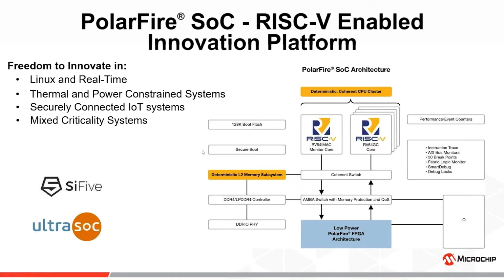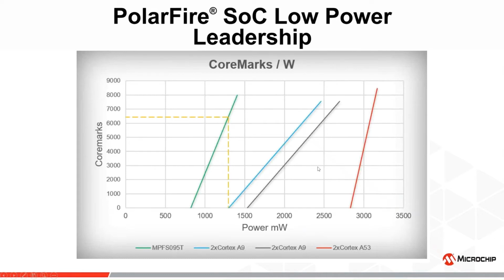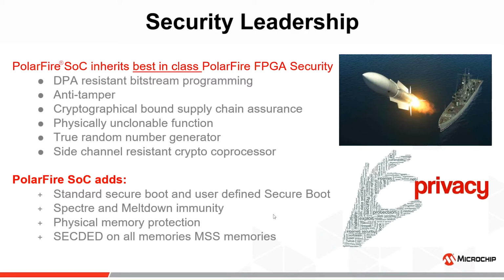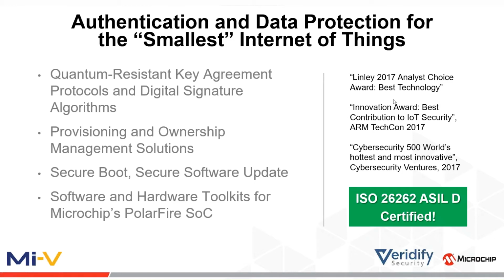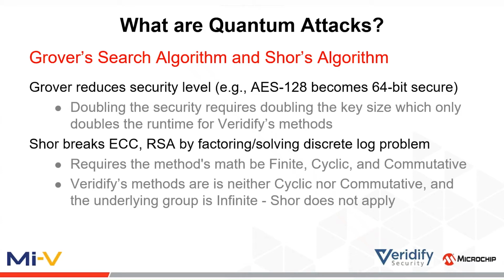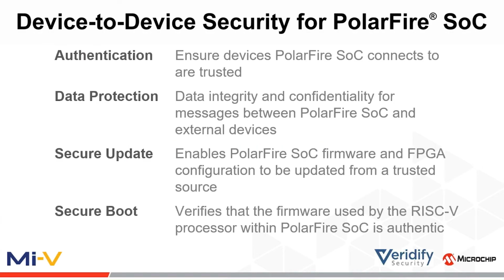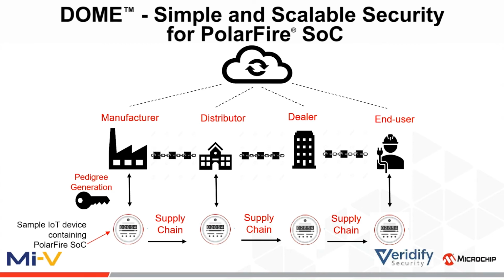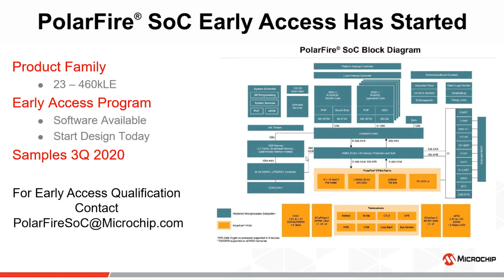Shields UP #6 - The Importance of Quantum Resistance for Critical Security Functions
In the world of quantum computers new methods for signature verification are required that are resistant to all known quantum computer attacks. Veridify’s security methods can be implemented in software only allowing developers to easily implement critical security functions such as secure boot and secure firmware update on platforms like PolarFire® SoC.
This webinar will also describe the power and scalability of DOME, a device onboarding management and enrollment platform for securing PolarFire SoC throughout its lifecycle.